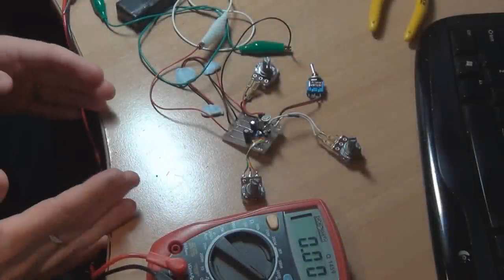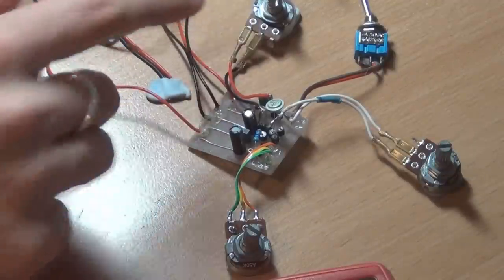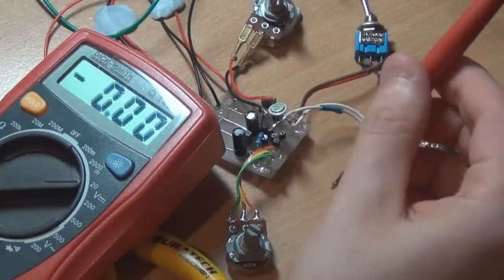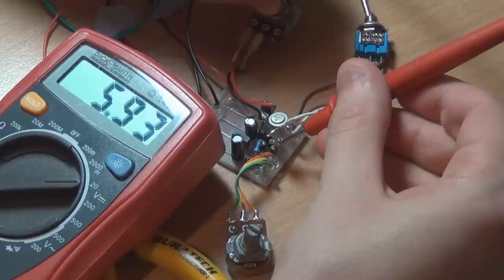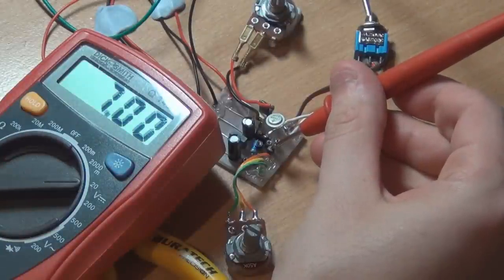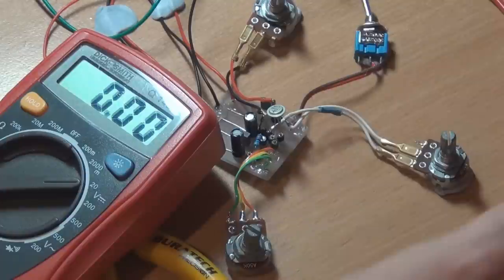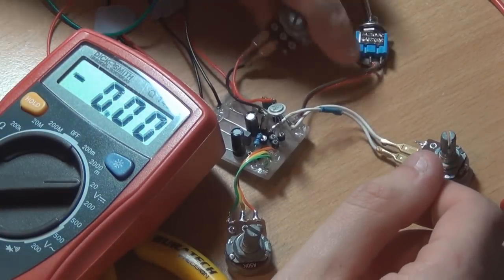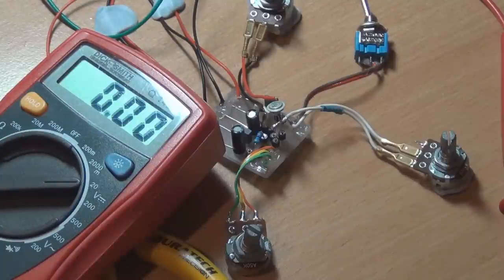Biasing The Rangmaster (A Better Way)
A better way to more accurately biasing a Rangemaster